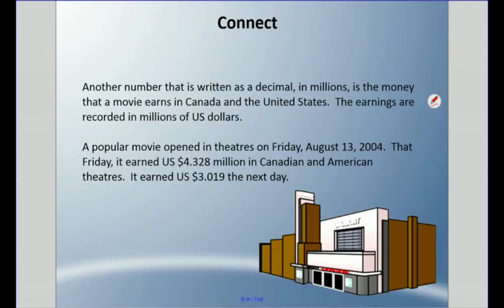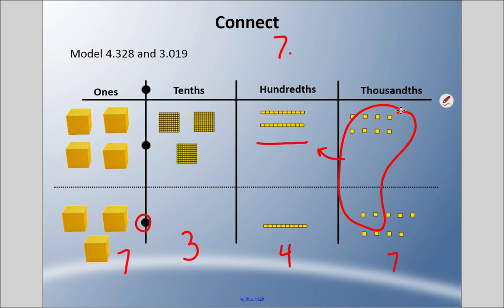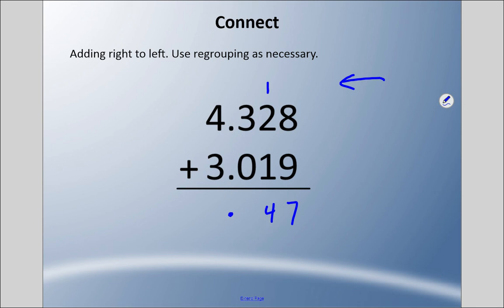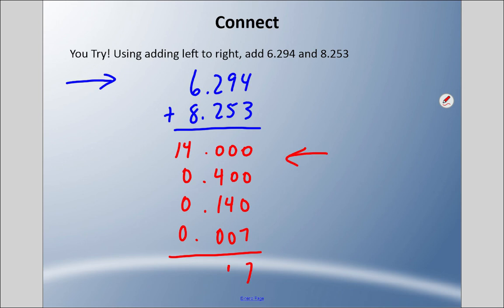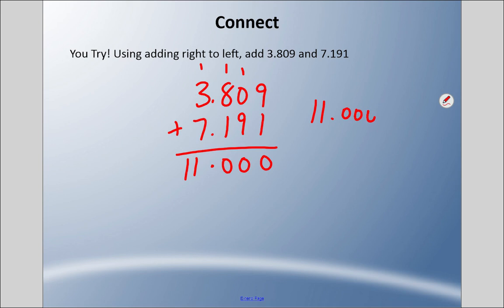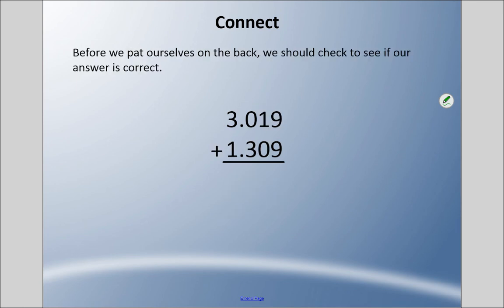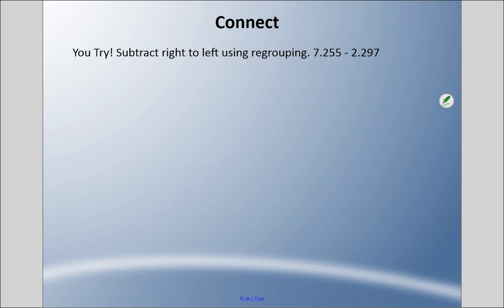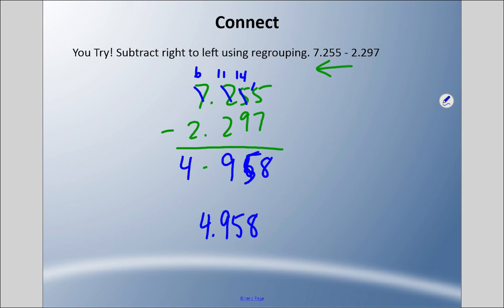Mr. Hardy Teaches: Gr 5 Math - Unit 4-Lesson 9: Adding and Subtracting Decimals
Unit: Fractions and Decimals... Lesson 9 - Adding and Subtracting Decimals